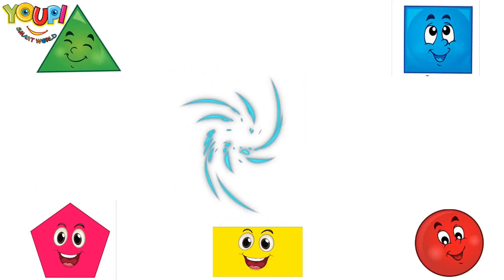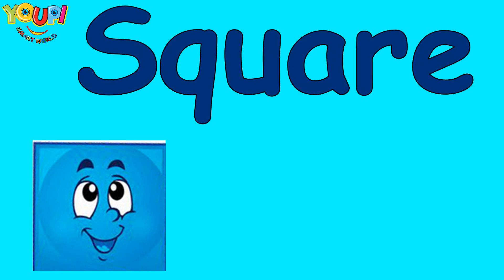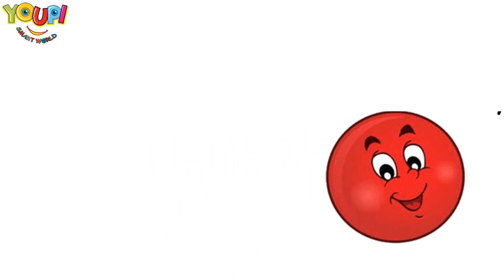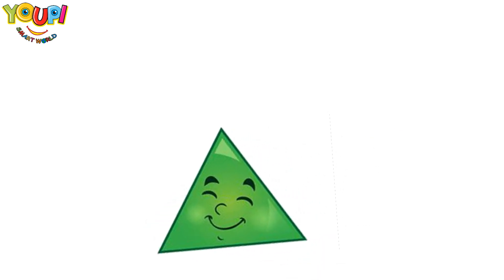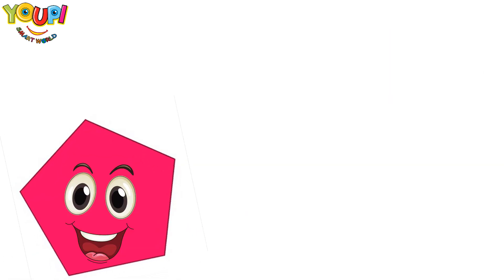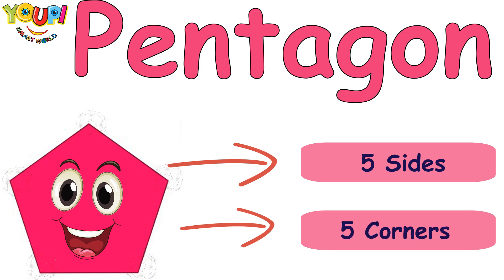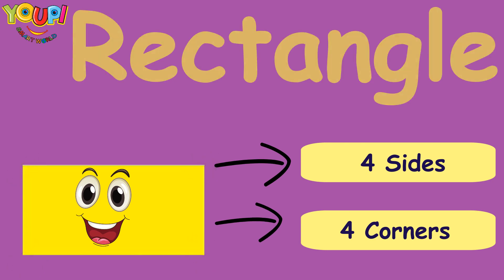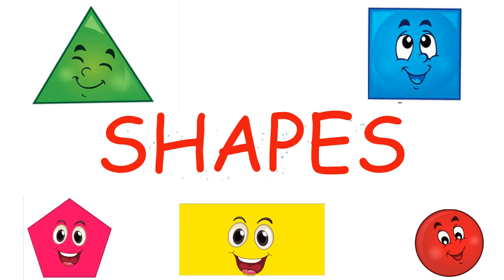Learn Shapes and their Properties!! Fun Educational Video For Kids! تعلم الأشكال باللغة الانجليزية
Learn the properties of shapes for kids!! Learn the name of each shape for toddlers! Perfect for Ages 3 till 6!! Easy, simple and straightforward!

The Shapes in this video are:

-Triangle
- Squar
- Rectangle
- Circle
- Pentagon